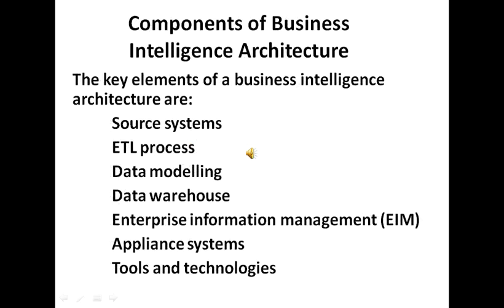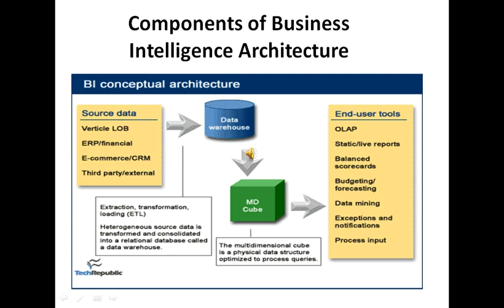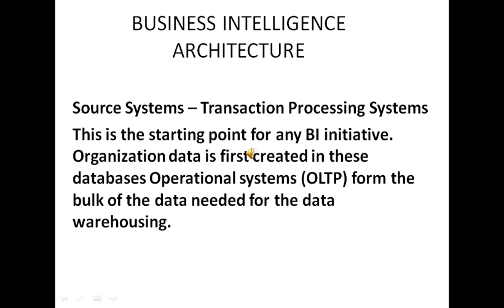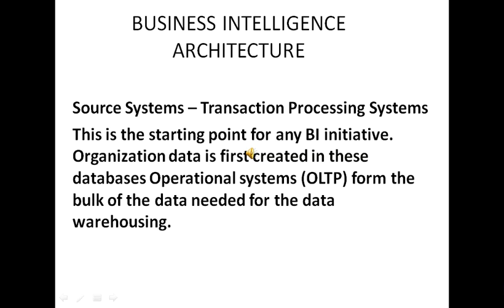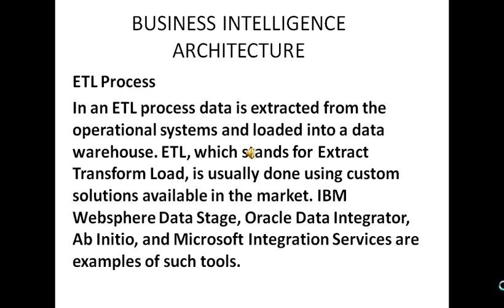BI ARCHITECTURE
SUB: BUSINESS INTELLIGENCE
TOPIC BUSINESS INTELLIGENCE ARCHITECTURE  (UNIT I)